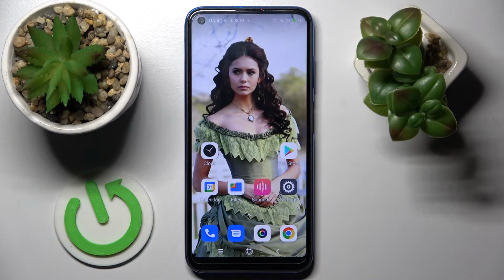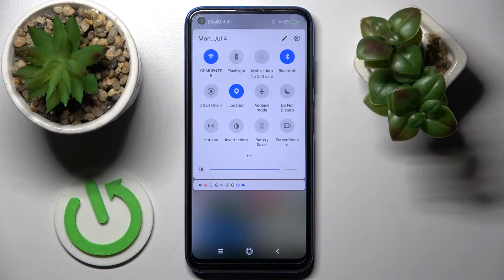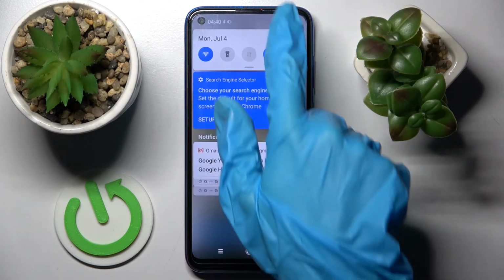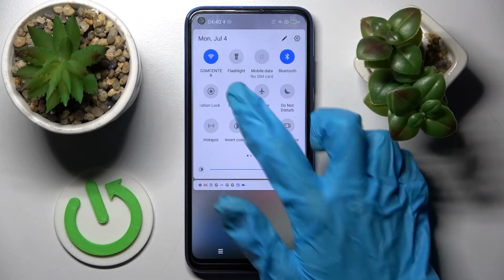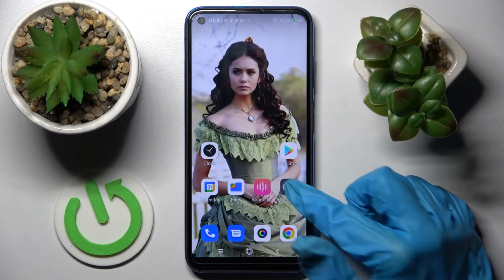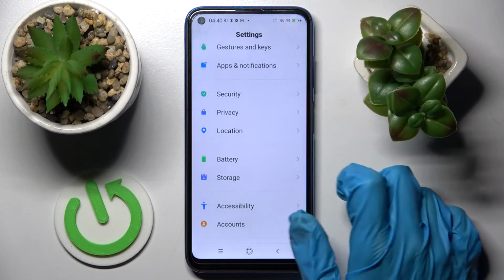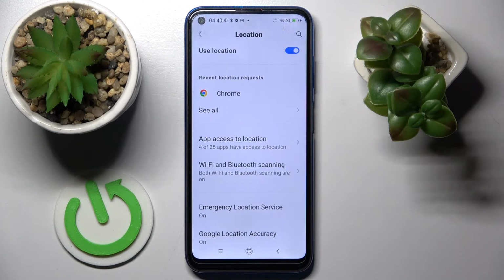Blackview A90 - How To Turn On & Off Location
If you want to enable or disable Location on Blackview A90, with this video you can learn how to do it. By following our Instructions video you'll see how to easily activate and deactivate location for Blackview A90. You can find more useful guides on our YouTube channel HardReset.Info! if you have any problem with any kind of device like Smartphone, Smartwatch, Headphones, Routers, Smart TV, etc... solution should be there!

How to turn off location on Blackview A90 ?
Can i disable location for Blackview A90 ?
How to stop location on Blackview A90 ?
How to activate location on Blackview A90 ?